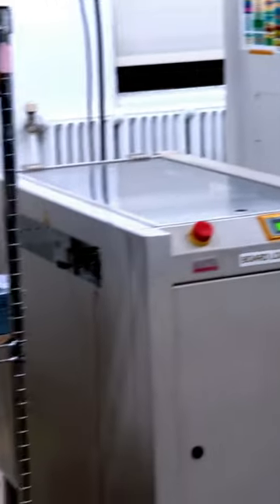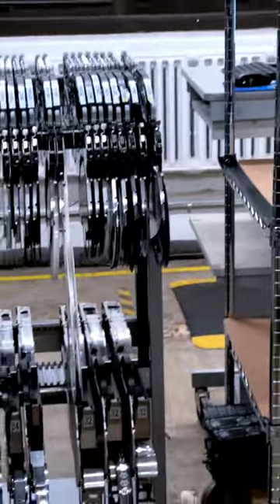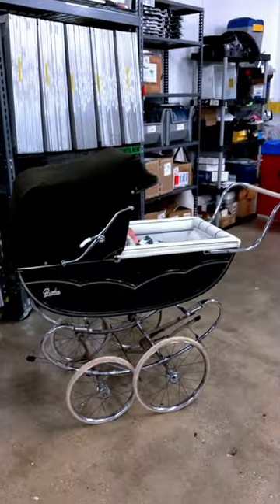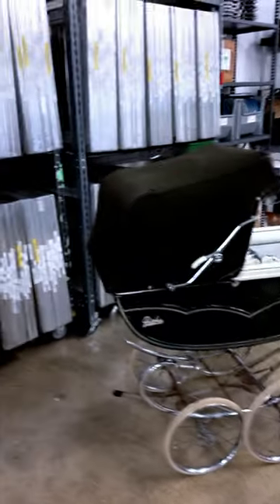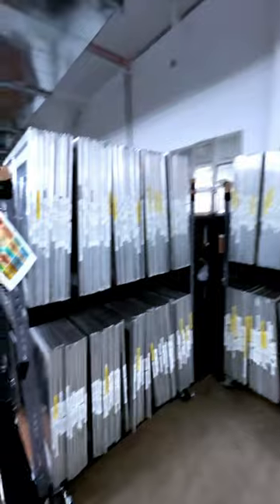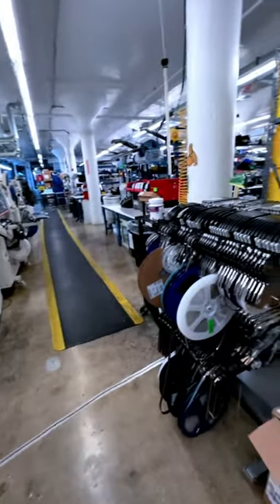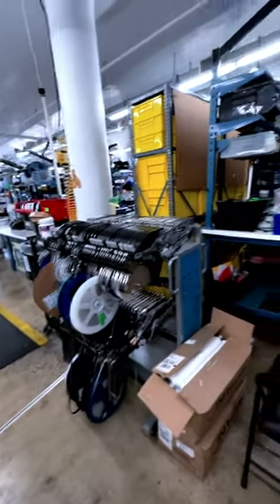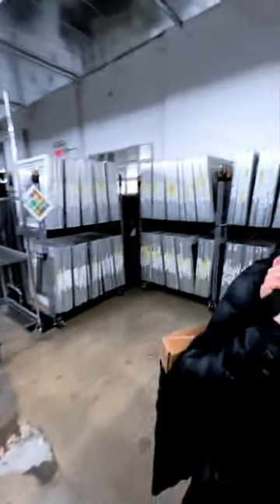just a regular night at the adafruit factory :)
(baby's first pick and place)